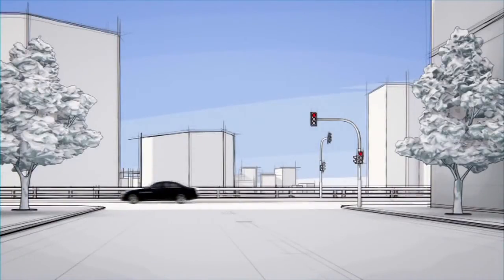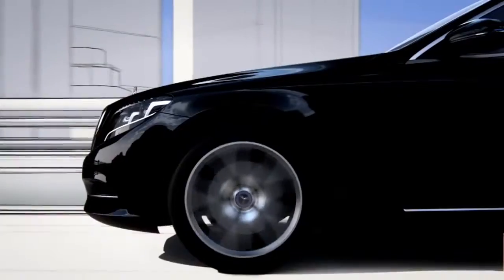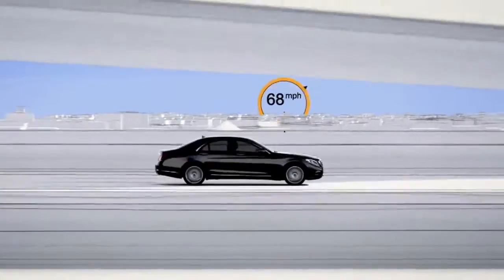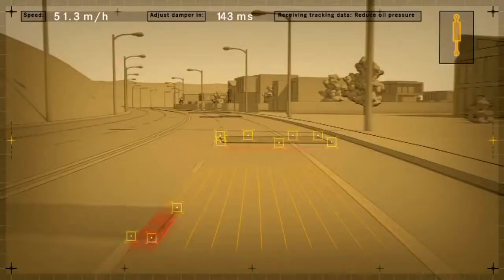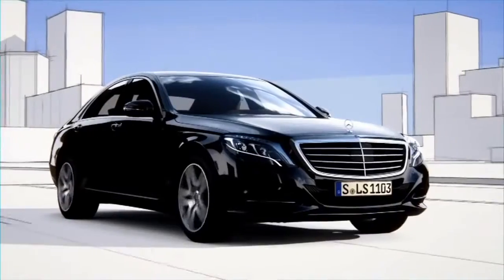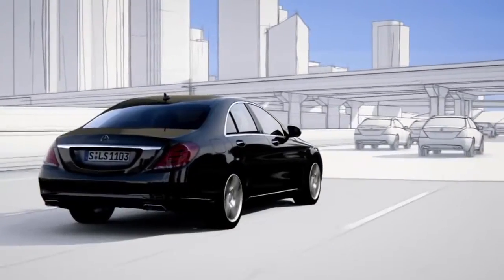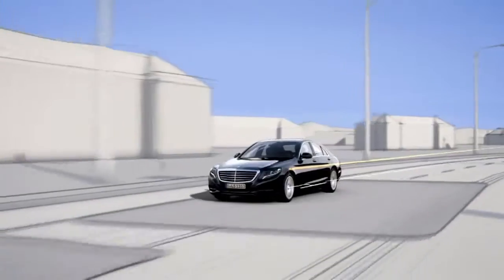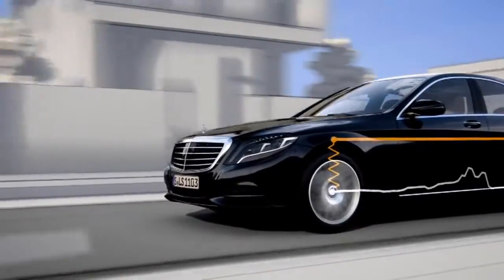MAGIC BODY CONTROL Vehicle Safety Mercedes Benz